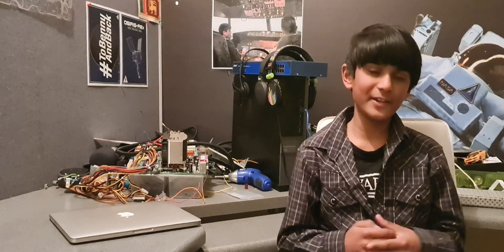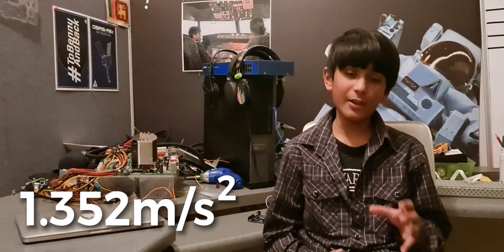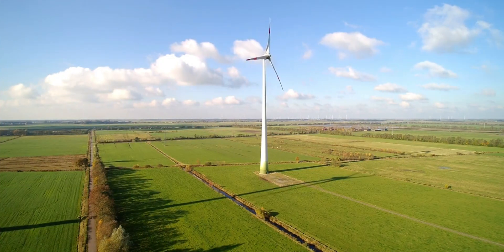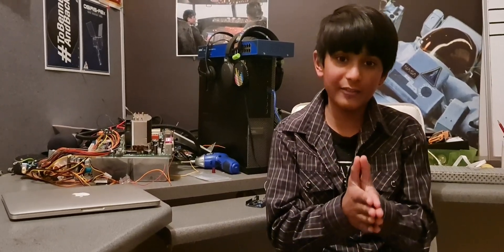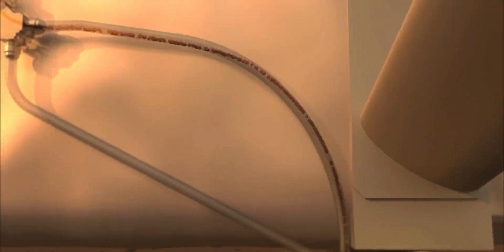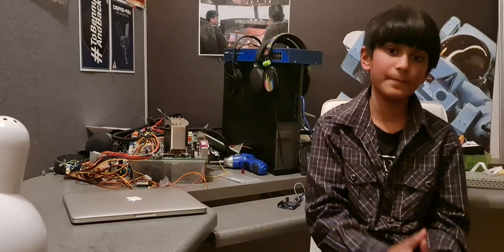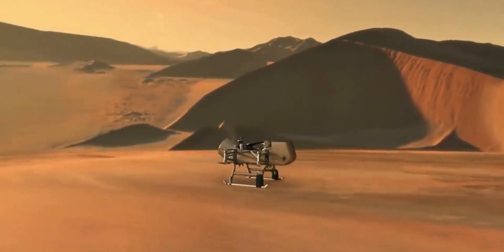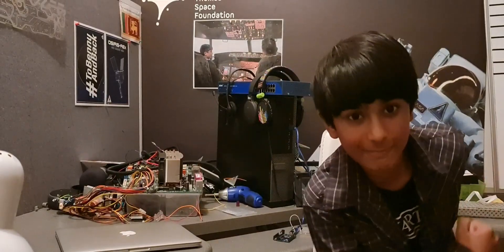Mission Dragonfly | NASA | ඩ්‍රැගන්ෆ්ලයි මෙහෙයුම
NASA dragonfly spacecraft.